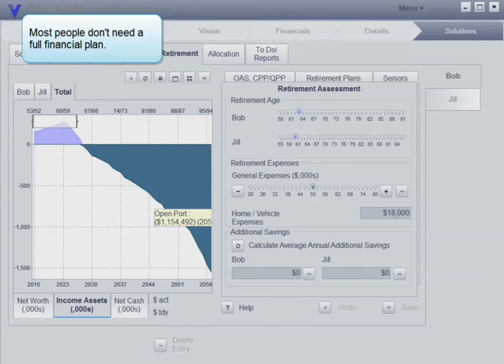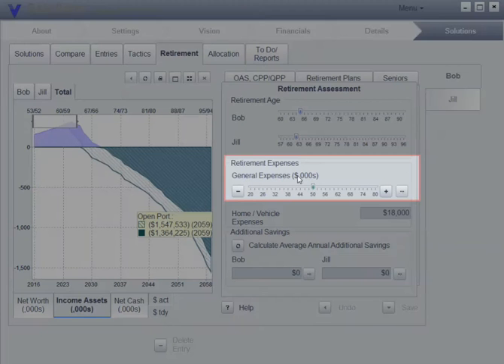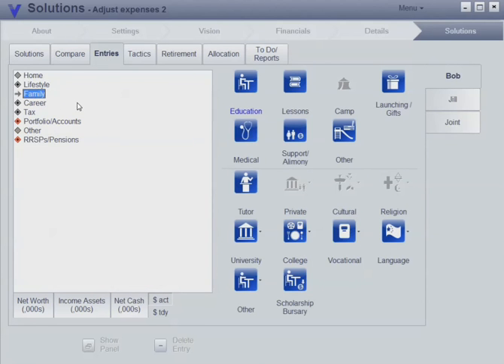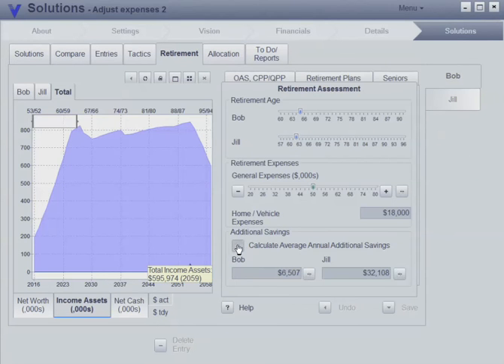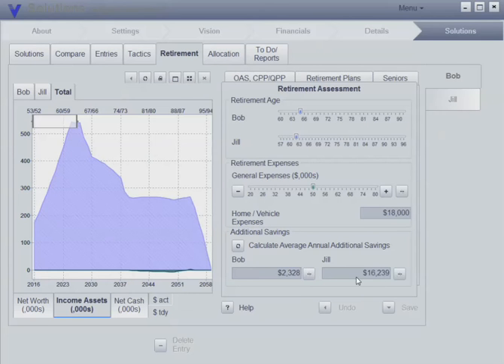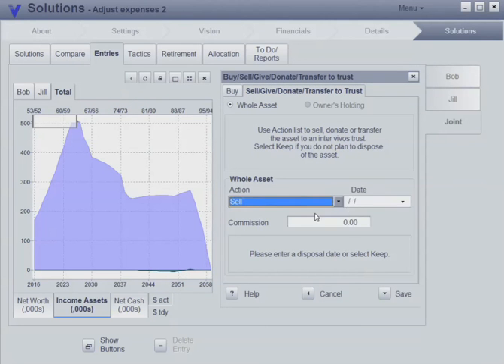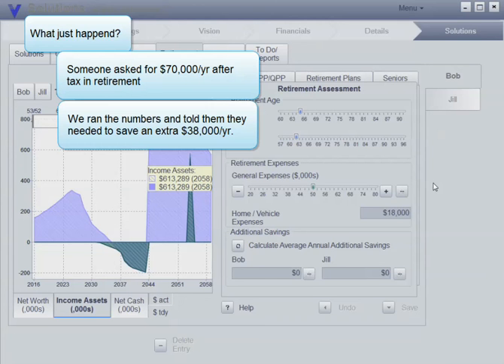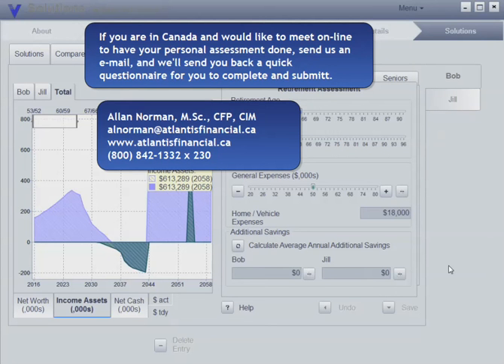A Retirement Assessment - Get yours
Witness the savings trap when you tell your advisor you need $70,000/yr. after tax when you retire.  If you are in Canada and you would like an assessment contact our office and we will send you a simple questionnaire to complete and submit